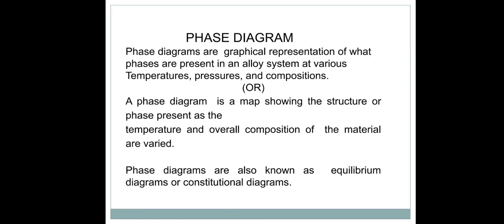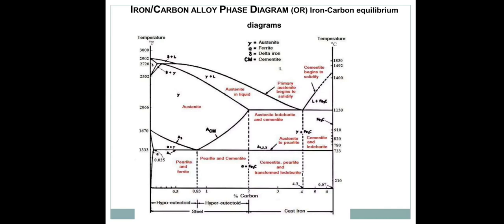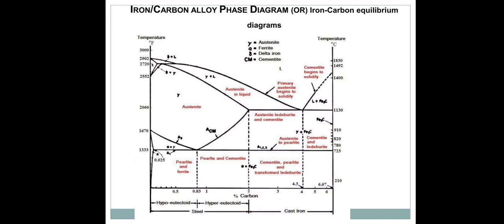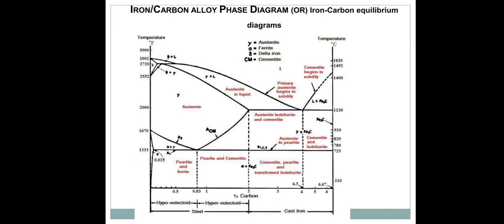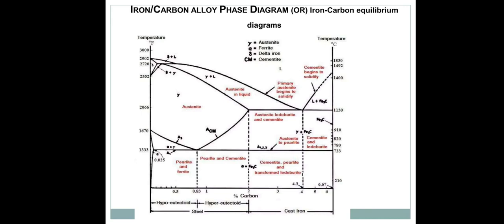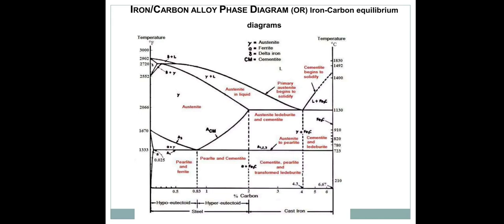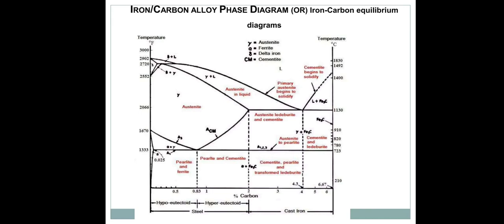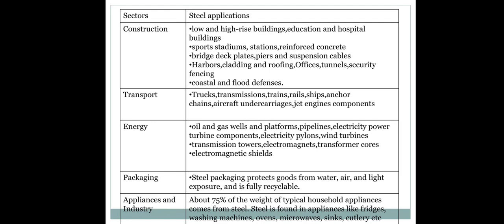IRON CARBON EQUILIBRIUM O SATHISH, MECHANICAL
Iron-Carbon Equilibrium - Understanding the Phase Diagram of Steel
In this video, we explore the Iron-Carbon equilibrium and how it governs the formation and properties of different types of steel and cast iron. The Iron-Carbon phase diagram is a crucial tool in materials science, helping us understand how the carbon content in iron affects its structure, strength, hardness, and overall behavior. Whether you're a student studying metallurgy, materials science, or just curious about steelmaking, this video provides a comprehensive overview of the iron-carbon system.
🔍 What You'll Learn:
• What the Iron-Carbon phase diagram is and how to read it.
• The key phases of the Iron-Carbon system: ferrite, austenite, cementite, and pearlite.
• The significance of different carbon concentrations in determining the properties of steel and cast iron.
• The concept of eutectoid composition and how it affects steel's microstructure.
• How the temperature and carbon content influence the formation of different phases and microstructures.
• Real-world applications of the iron-carbon system in steelmaking, casting, and heat treatment processes.
By the end of this video, you'll have a deeper understanding of how the iron-carbon equilibrium shapes the properties of steels, from low-carbon steels to high-carbon alloys, and how phase transformations affect their strength, toughness, and hardness.